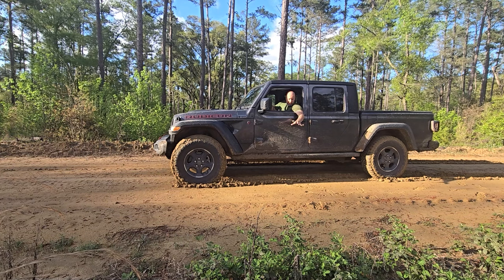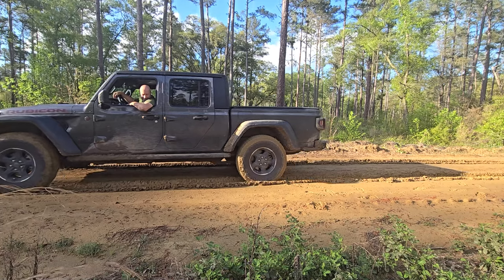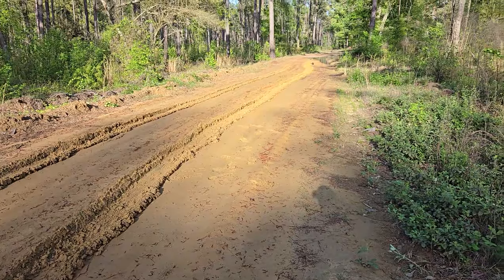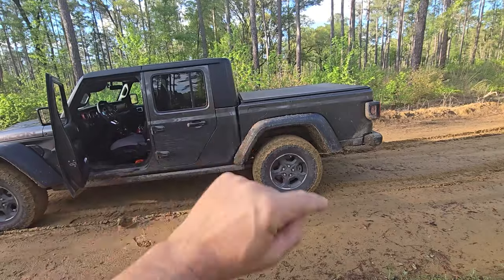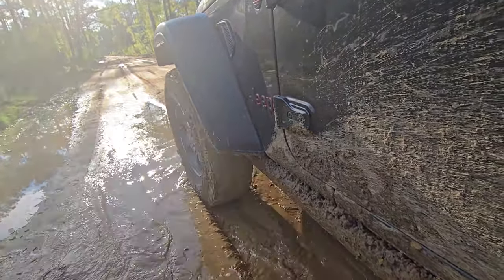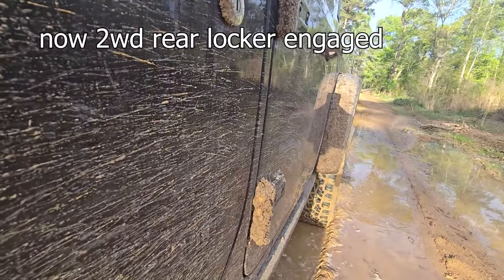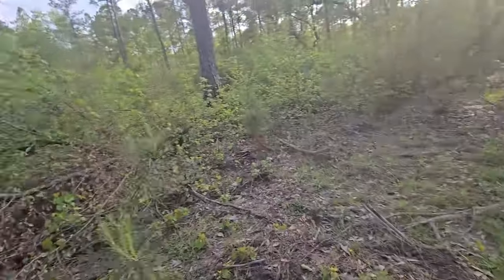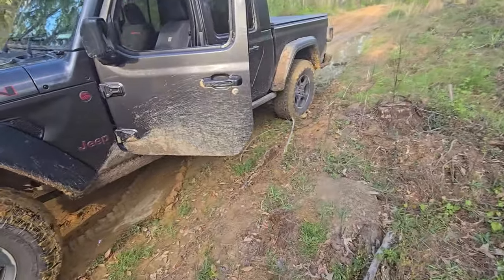Traction Control LSD Vs A Locker In Real World Mud Test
30 Foot Cables I used